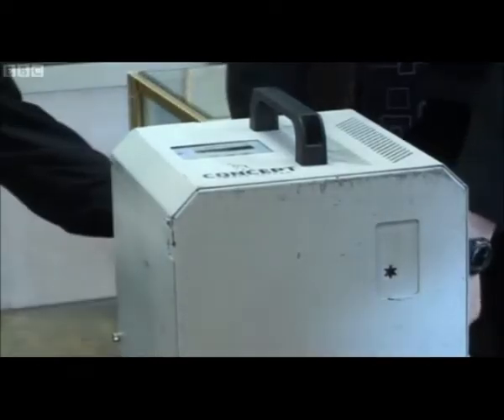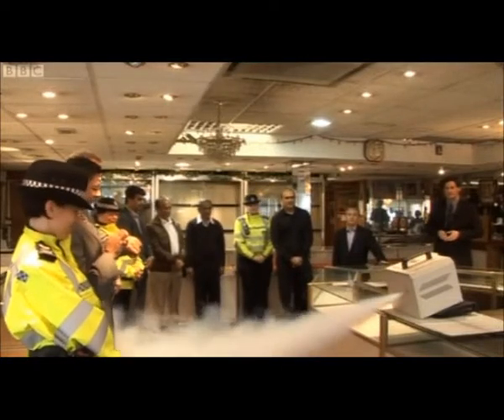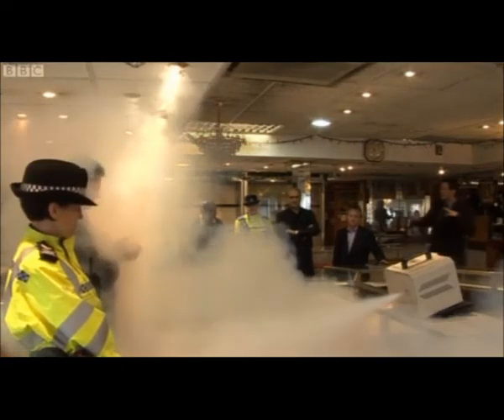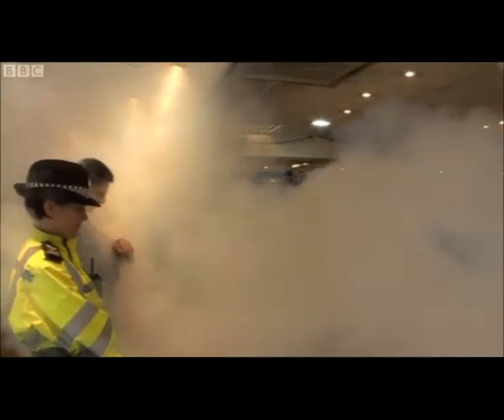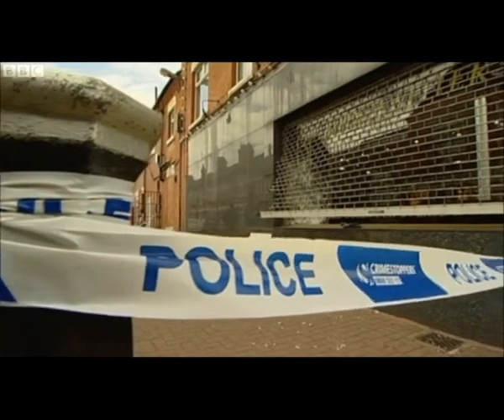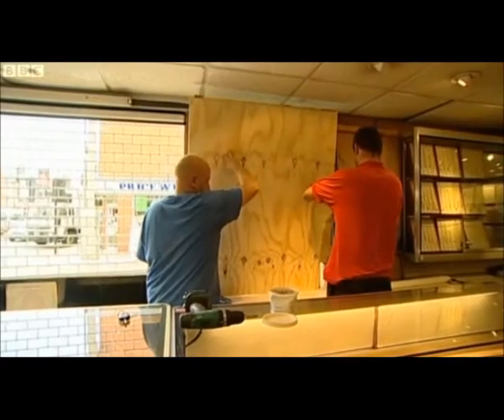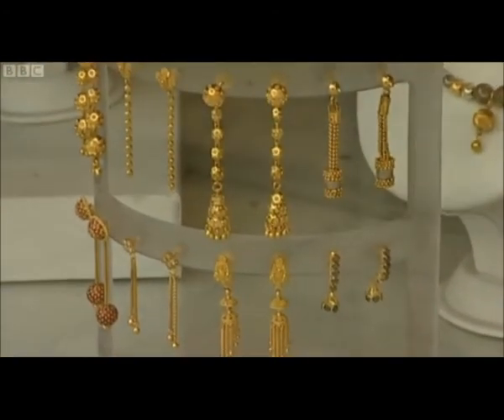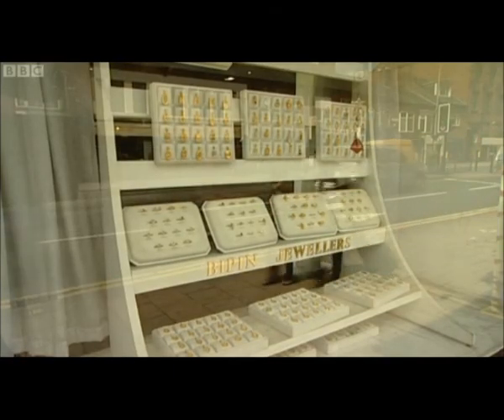Smokescreen security device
Caught this on tv last week, thought it was a brilliant idea.